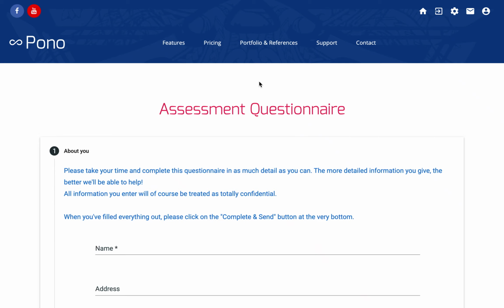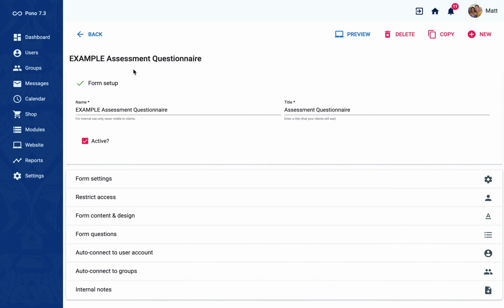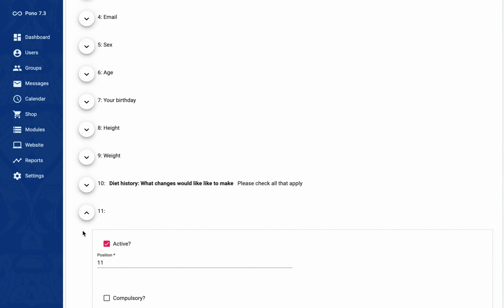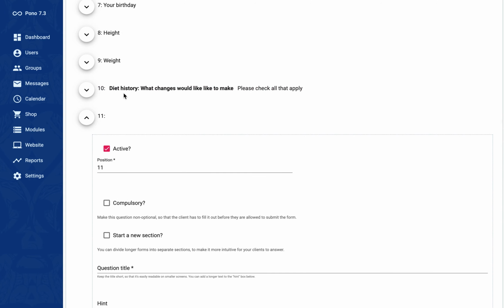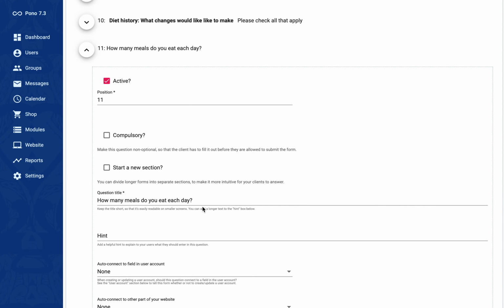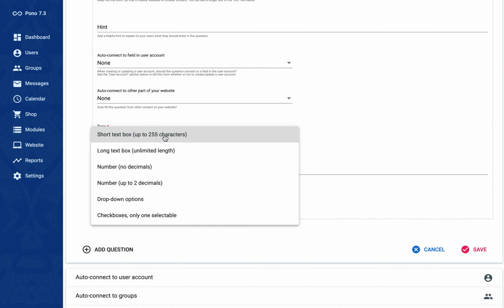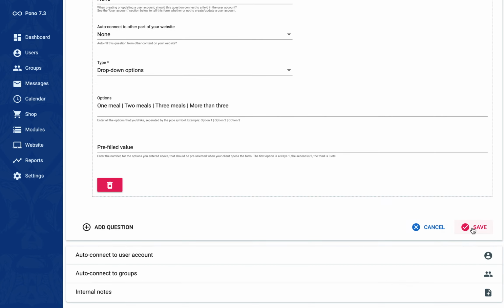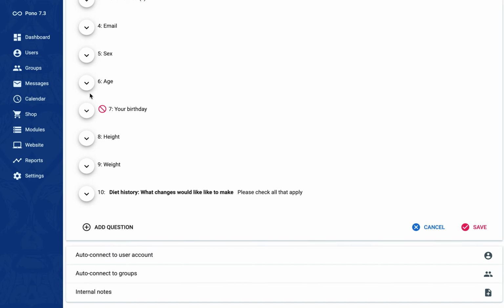Forms: Adding questions (Pono 7 MAIN WORKFLOW)